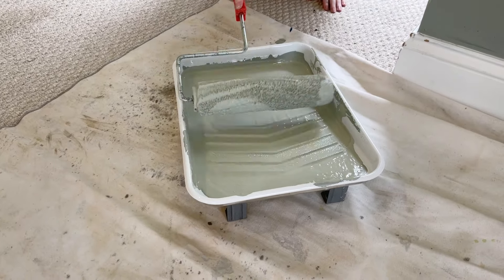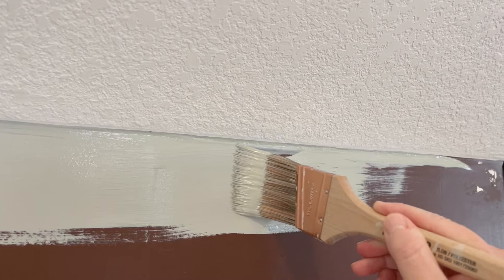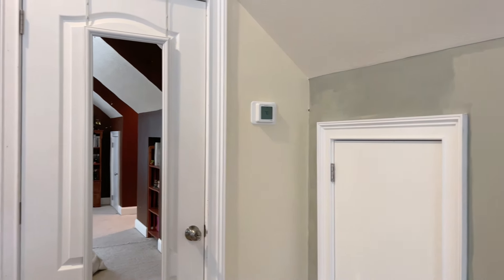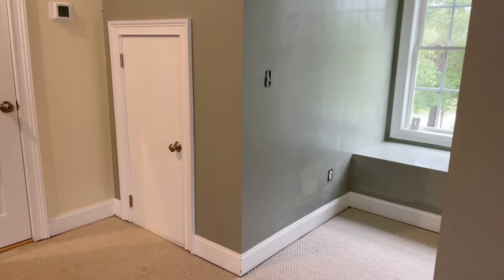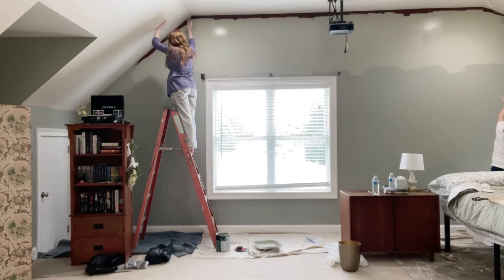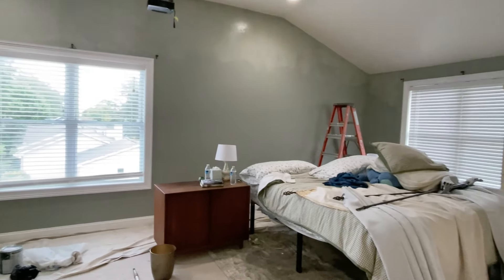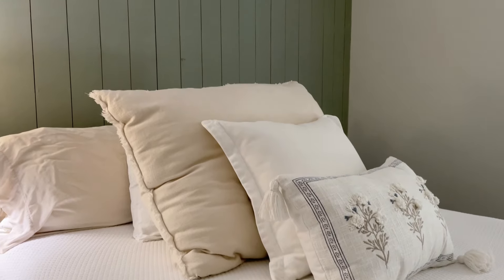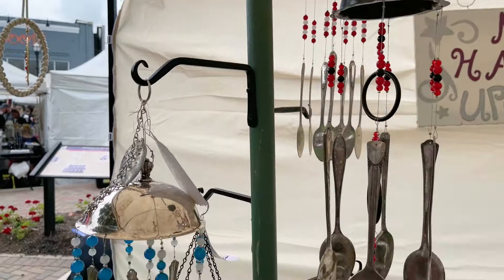EXTREME Bedroom Makeover: Come Paint with Us and Take a Before & After Tour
Join us as we do an extreme makeover of my daughter's new master bedroom. Come paint with us and take a before and after tour.

We're painting my daughter's dreamy master suite loft. Originally, this upstairs loft master bedroom was painted burgundy-brown. We're going to paint it Escape Gray by Sherwin Williams, the same color we used as an accent wall in her bedroom in our home.

I started painting while Hannah cleared out the dormer window area and cleaned the walls. We painted all the walls and the dormer window areas, which were quite challenging!

We're also taking a look at Hannah's old room and the accent wall we did in the same color, Escape Gray.

We noticed something interesting about Escape Gray when applied in both bedrooms. In the smaller bedroom, it read more green, while in the large master bedroom, it was more of a green-gray retro color. We think it had something to do with the exposure to natural lighting and/or the decorations in the room.

Check out the before and after of the master bedroom. What a difference!

To celebrate finishing the project, we went to the Germanium Festival in McDonough, Georgia. There were so many beautiful handicrafts on offer.

I hope you enjoyed our bedroom makeover! If you want to learn more about Escape Gray, check out the blog post linked below ⬇️

Thank you for joining me here on YouTube.  I would love to have you join me again.

Filming equipment